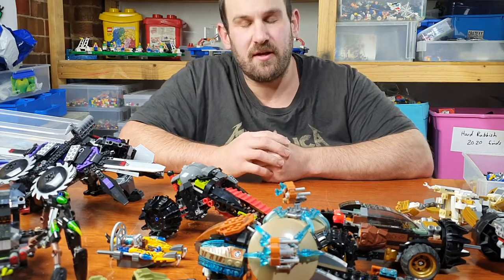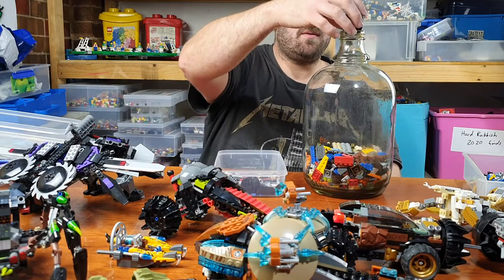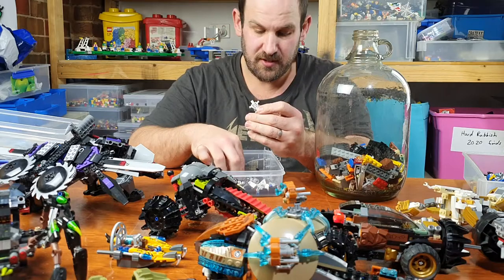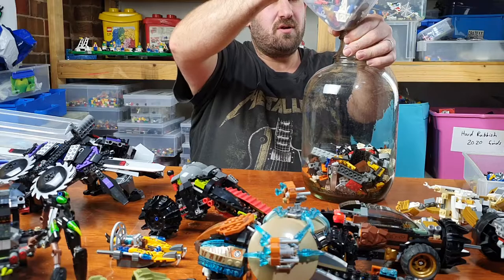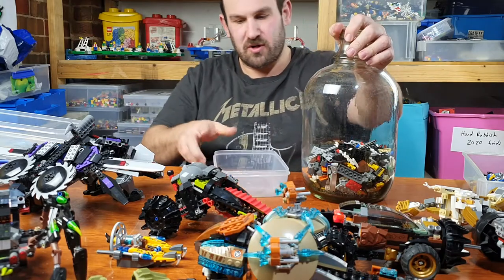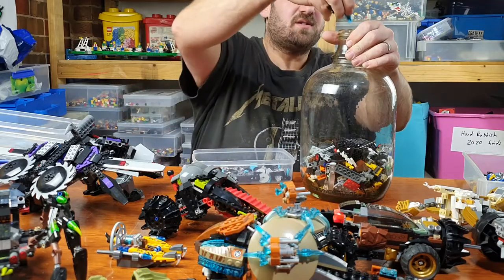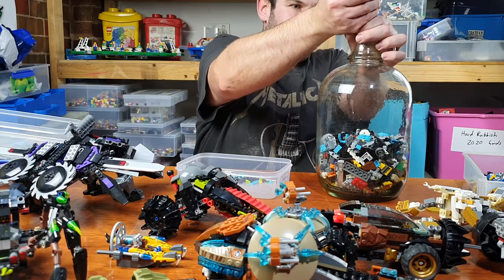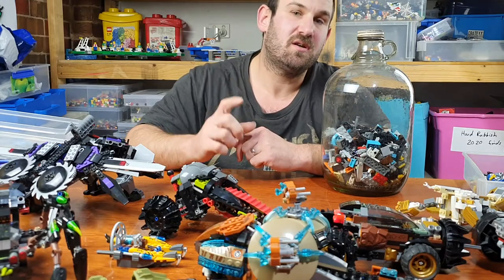1000 Subscriber Giveaway Update 3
This is my third video on my 1000 subscriber give away, I make these videos to give you more chances to guess closer to the correct number.